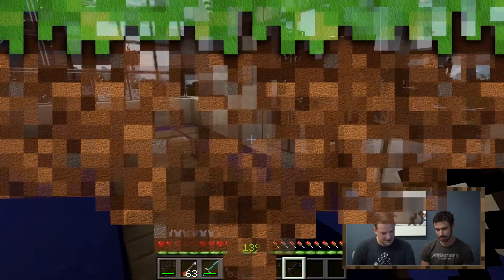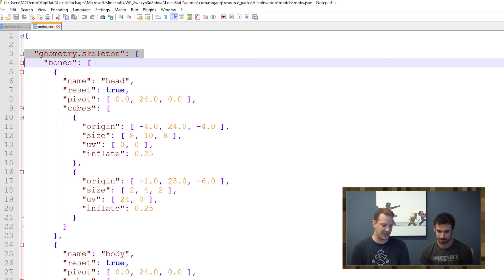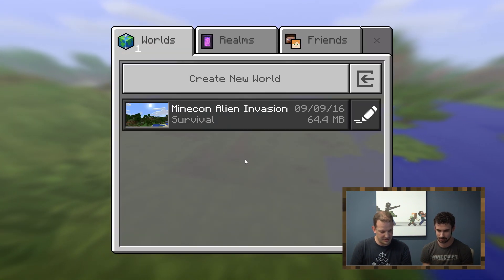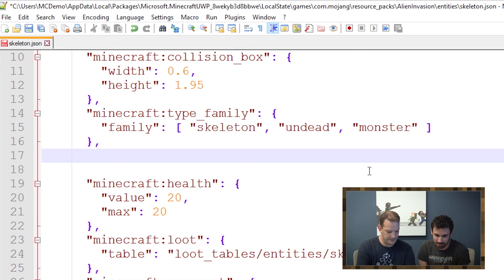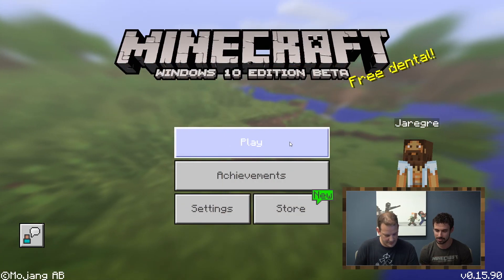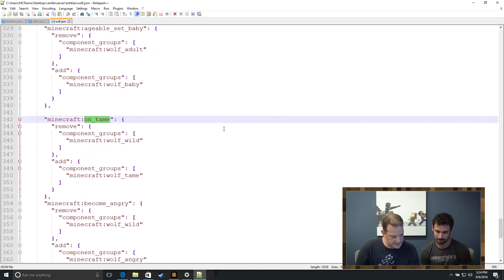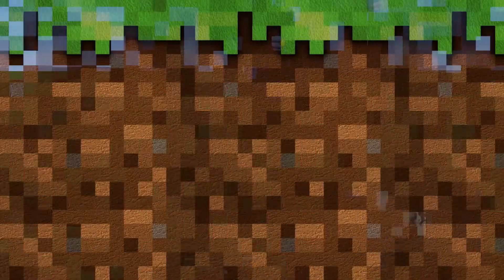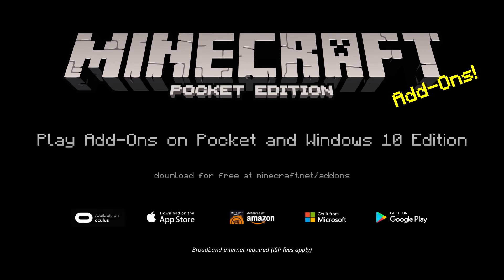Minecraft Add-Ons Tutorial: How to Remix Mobs (Minecraft)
Join Minecraft devs and verifiably nice dudes, Jason Major and Jared Greiner as they explain how to make an Add-On by modifying mobs. Add-Ons are available on Pocket / Windows 10 editions - and you can download some examples

Original Upload Date: October 21st, 2016 by Minecraft
View Count: 363,213
Like Count: 4.5K